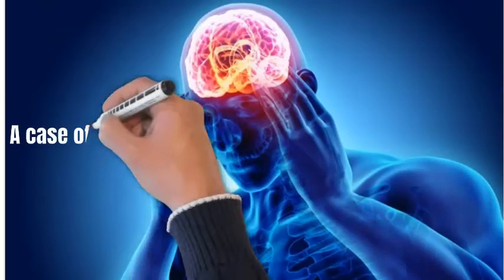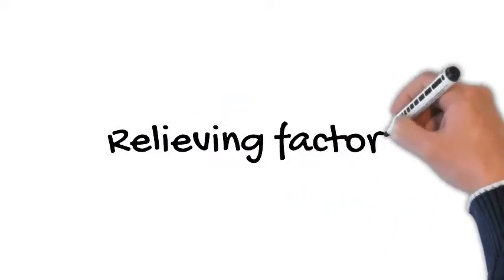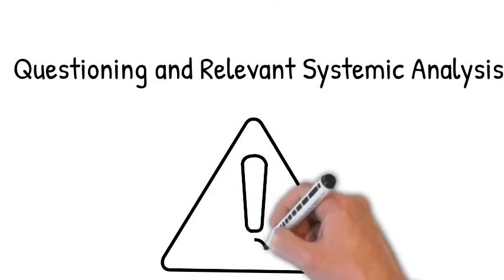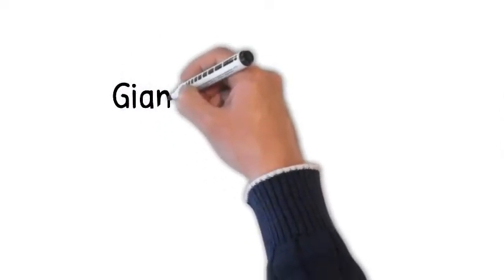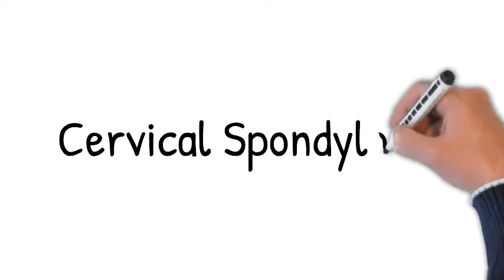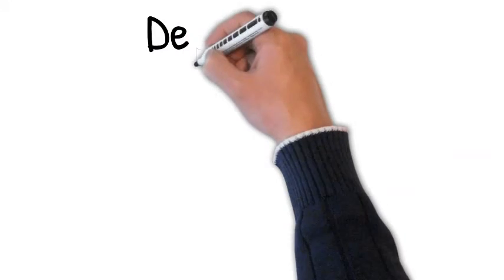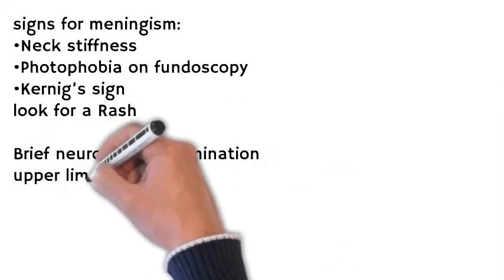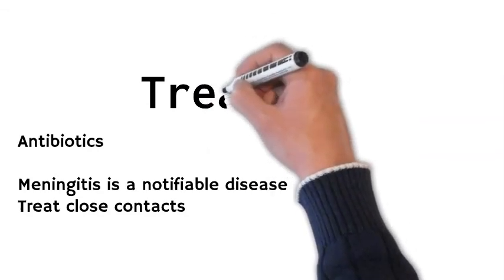Short case of Bacterial Meningitis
This university student has a headache and skin rash.

Diagnosis: bacterial meningitis (most important to exclude)
Differential diagnosis: subarachnoid haemorrhage and migraine

History
Symptoms consistent with meningitis
•  Meningism: neck stiffness, headache and photophobia
•  Nausea and vomiting
•  Focal neurological deficit, constitutional symptoms of infection, rash

Risk factors for headache
•  Meningitis: immunosuppressed, close meningitis contact and foreign travel
•  Subarachnoid haemorrhage: hypertension
•  Migraine: triggers, e.g. stress, tiredness, chocolate and red wine

Examination
Look for meningism
•  Neck stiffness
•  Photophobia on fundoscopy
•  Kernig’s sign: hip flexion and knee: flexion → extension is painful and resisted (avoid
causing pain in the exam!)
•  Fever
Look for a rash
•  Meningococcal meningitis: petechial/purpura rash indicates associated septicaemia
(does not blanche on compressing)

Brief neurological examination
•  Cerebral abscess:
⚬ Localizing signs: upper limb: pronator drift; lower limb: extensor plantar; cranial
nerve palsy
•  Cerebral oedema/increasing intracranial pressure:
⚬ Reduced Glasgow Coma Score, unilateral dilated pupil (third nerve palsy) and
papilloedema
Haemodynamic stability
•  Septic shock: pulse and BP

Discussion
Investigation
•  Blood culture
•  Lumbar puncture:
⚬ Will need head CT to exclude raised intracranial pressure if localizing signs or altered
conscious state
⚬ Send CSF sample for MC + S, glucose (with blood glucose) and protein:
⚬ Bacterial: low glucose, high protein, neutrophils and gram + cocci
⚬ Viral: normal glucose and protein, mononuclear cells
⚬ Differentiate bloody tap from subarachnoid haemorrhage by assessing
xanthochromia (bilirubin from degraded RBCs turn CSF yellow)

Treatment
•  Do not delay antibiotics:
⚬ Penicillin: high dose, intravenous immediately if diagnosis is suspected
•  Meningitis is a notifiable disease:
⚬ Treat close contacts